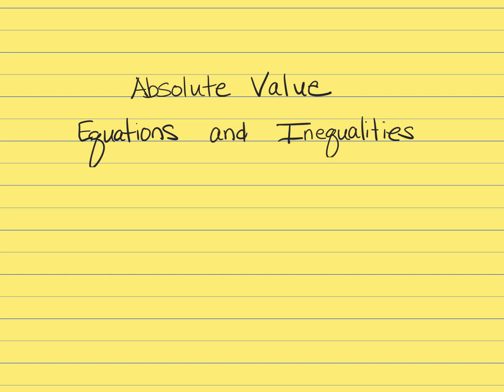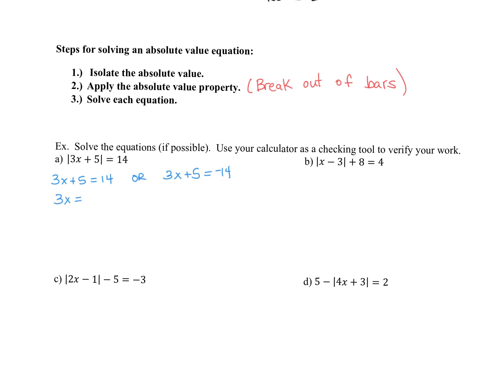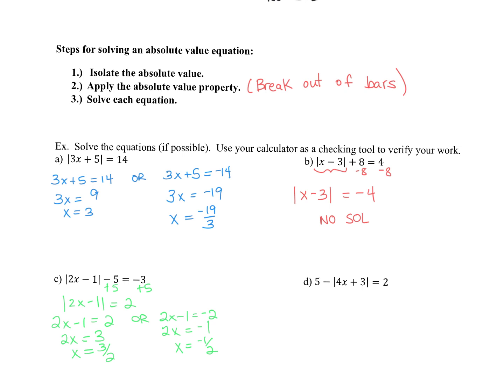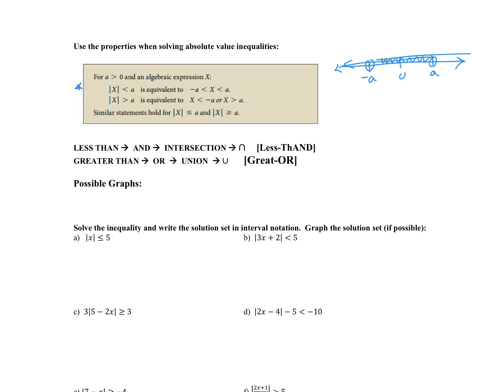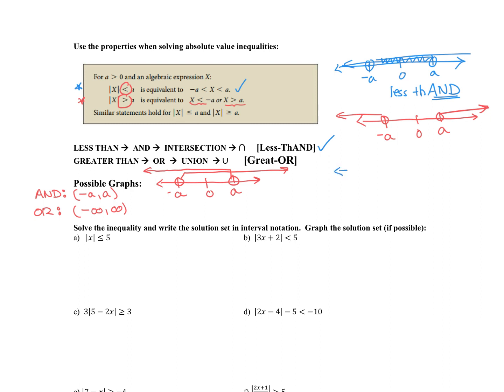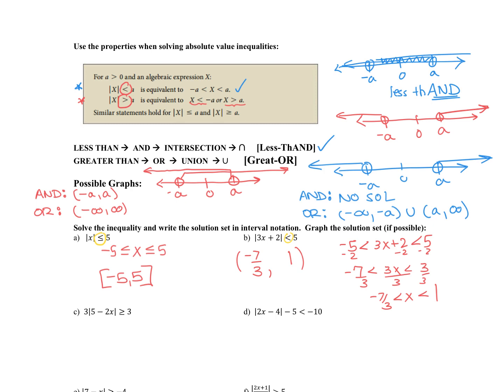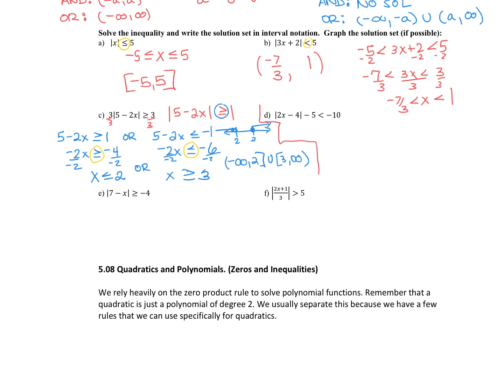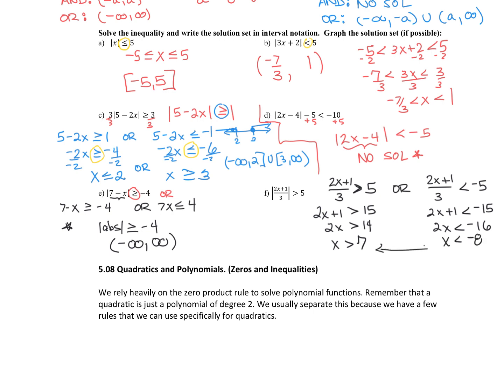Absolute Equations ans Inequalities-